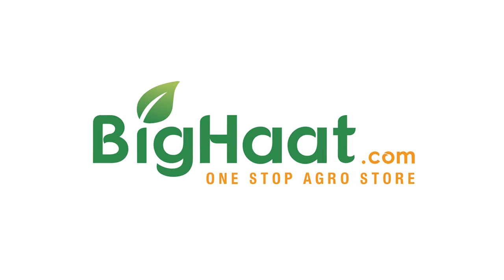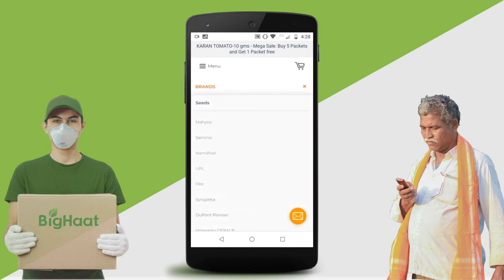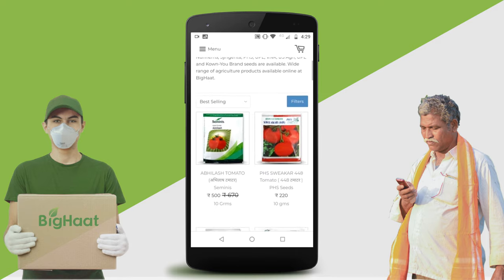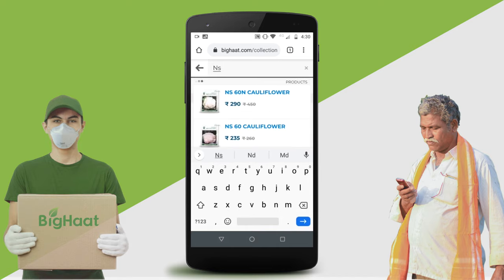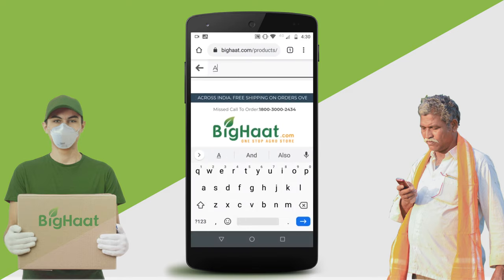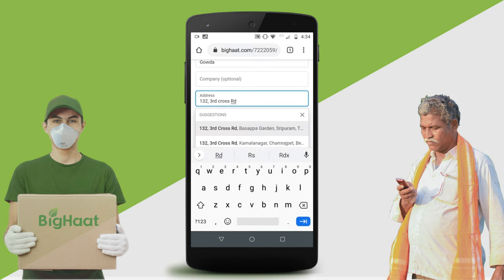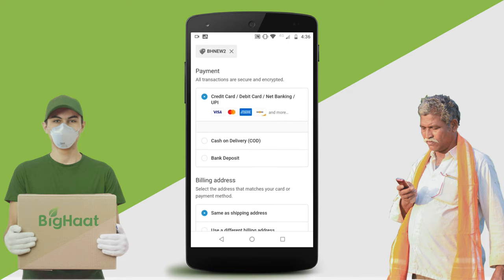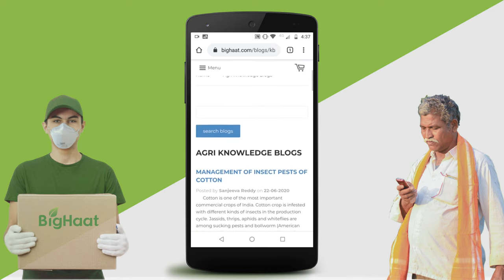Shop On BigHaat | Step By Step Guide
BigHaat offers you the best products for every Agri need, right at your doorstep.

Video Courtesy : Bayer